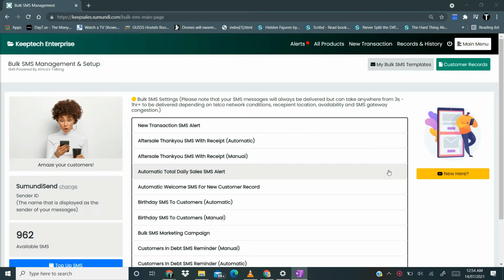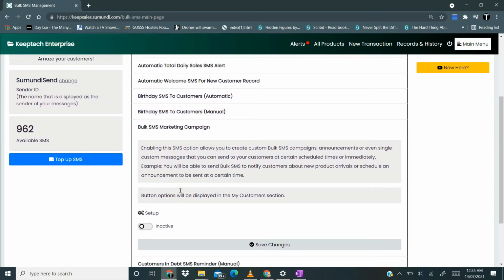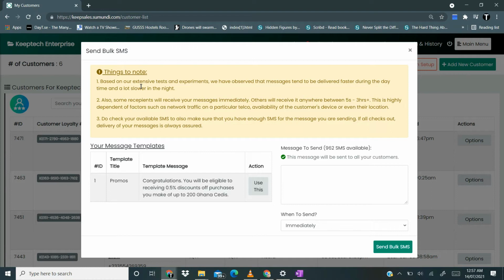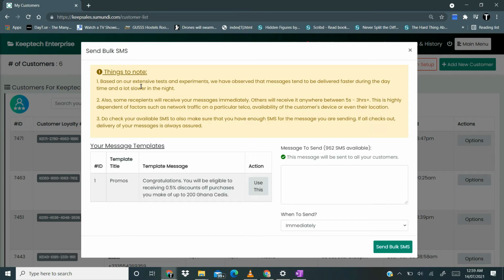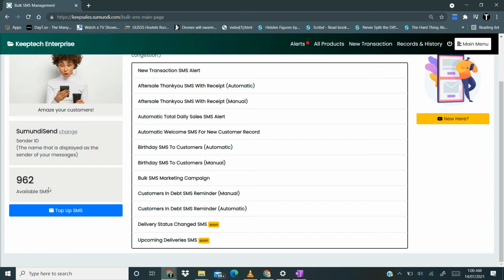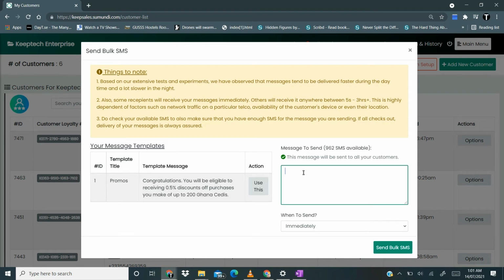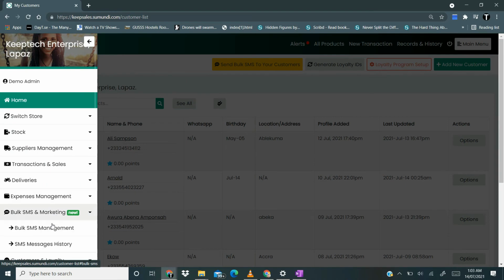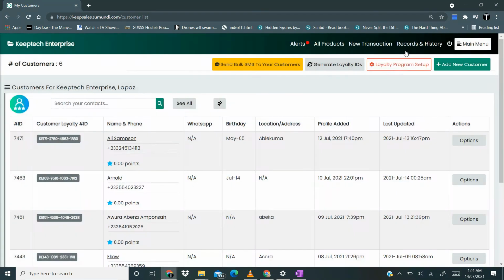Sumundi Keepsales Tutorials - Section 61: Automatic BULK SMS Marketing Campaign Functionality